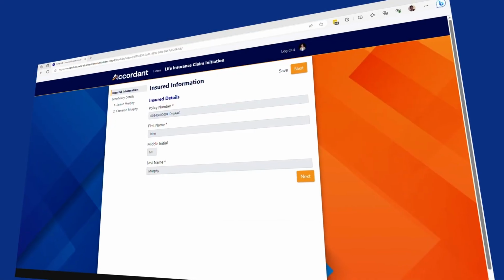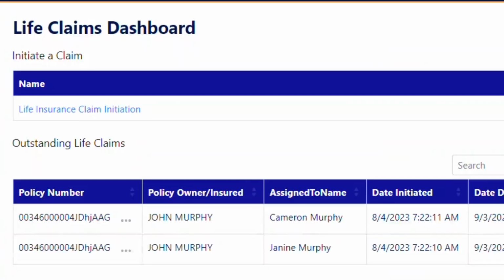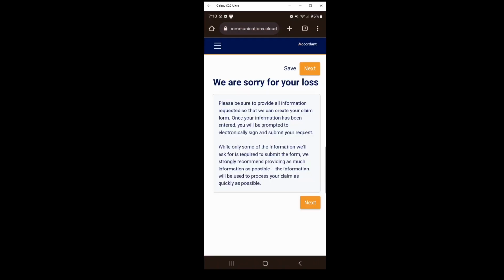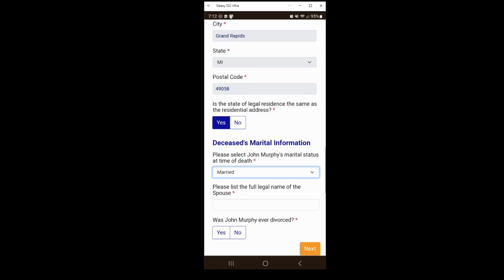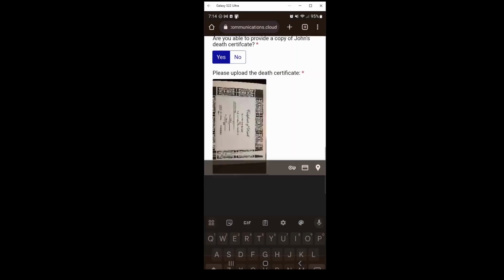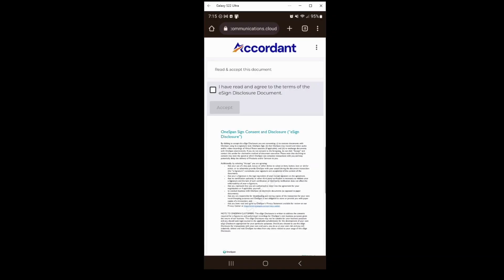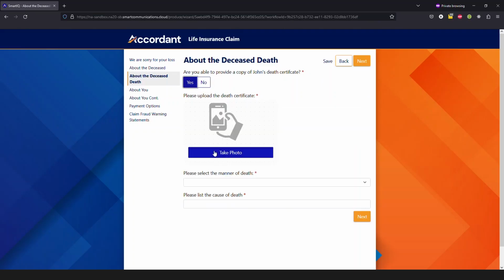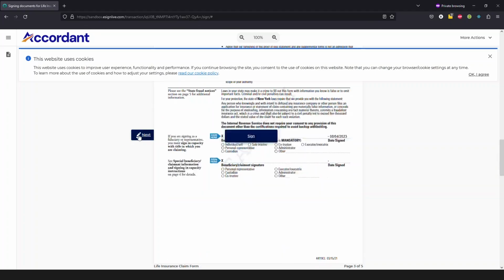Demo: SmartIQ for Life Insurance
Watch how SmartIQ transforms the life insurance claims process for agents and beneficiaries—across desktop and mobile.

In this demo featuring a fictional brand, Accordant, you'll see how prefilled data, conditional logic, secure access, mobile photo uploads, and eSignature simplify every step.

What's possible with SmartIQ:

 ✅ Prepopulated data from systems of record
 ✅ Secure email and access for beneficiaries
 ✅ Conditional logic for personalized experiences
 ✅ Upload documents via mobile or desktop
 ✅ Embedded e-signature for faster claim completion

👉 See the full claims journey and how SmartIQ reduces friction while increasing compliance.